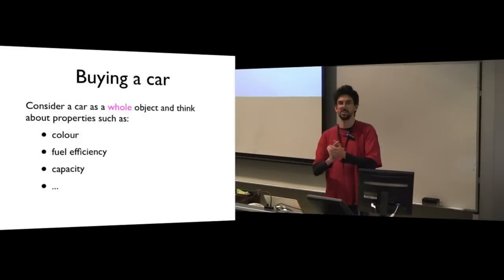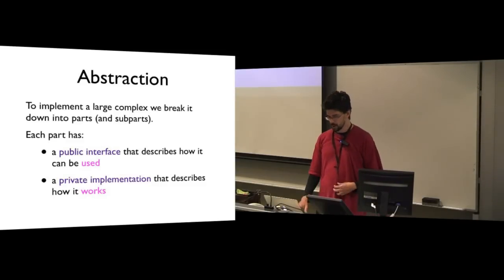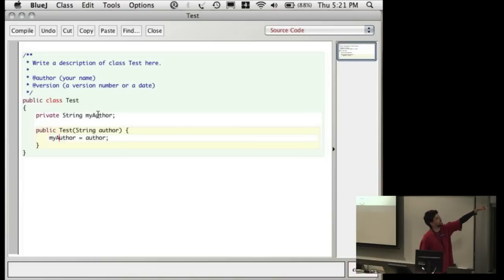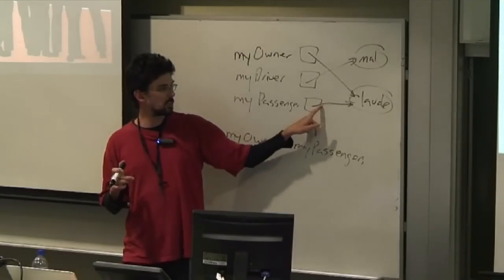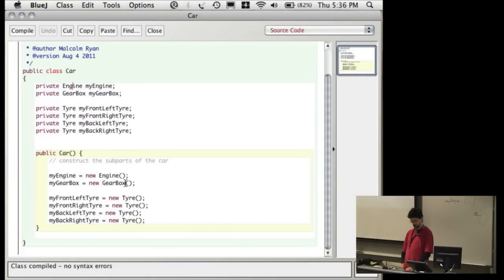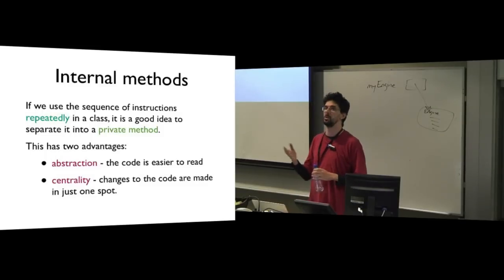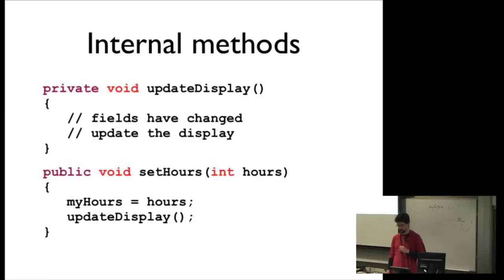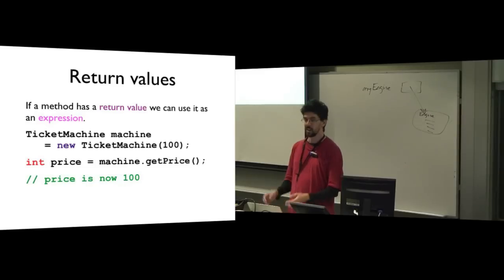COMP1400 Week 3, Lecture 2